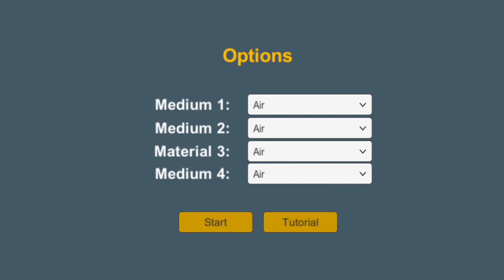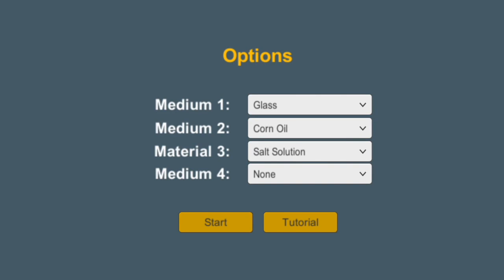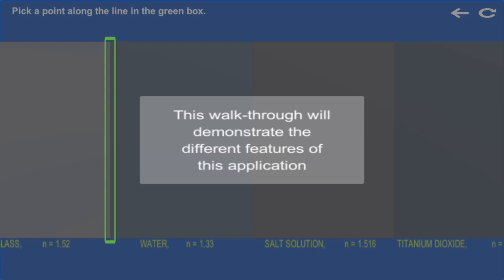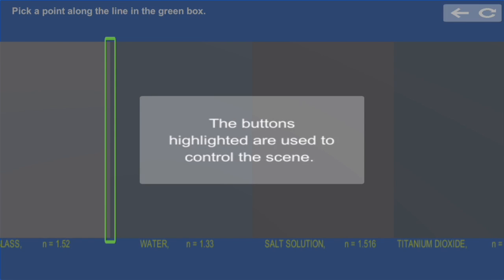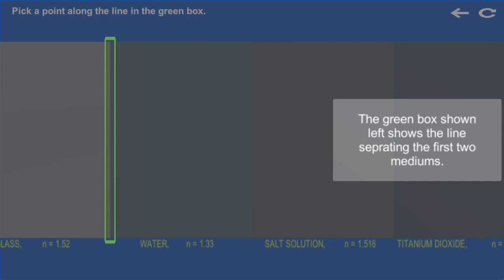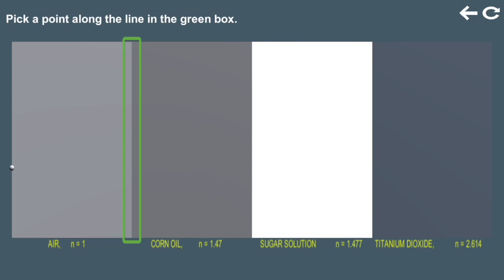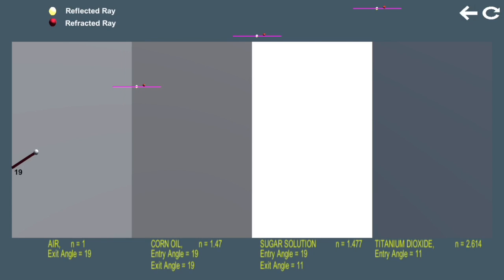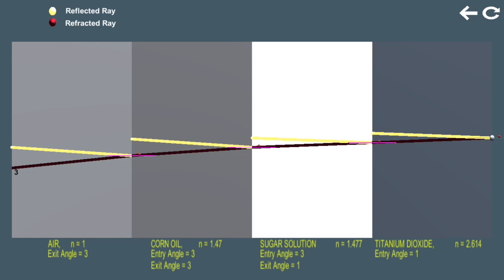Optics Lab 2